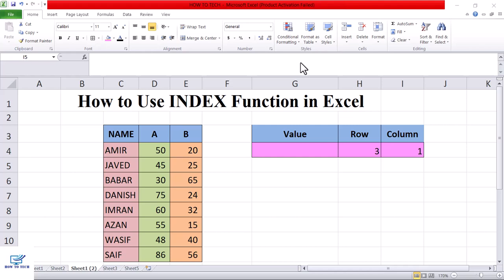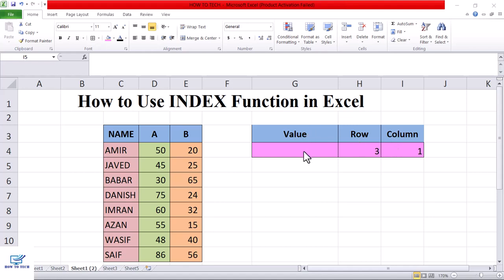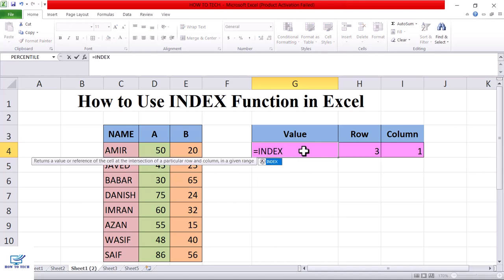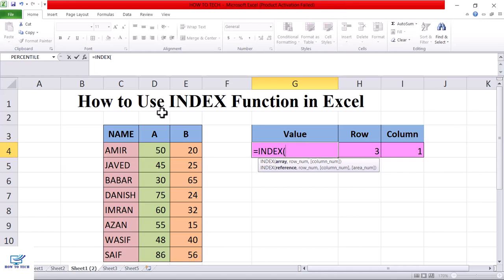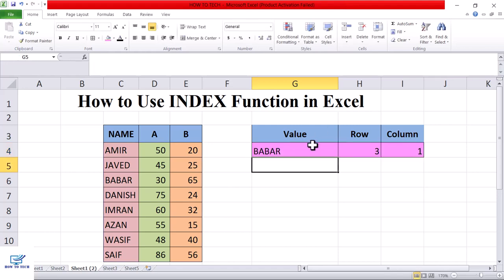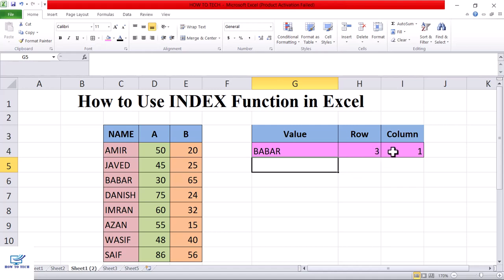How to use INDEX Function in Excel